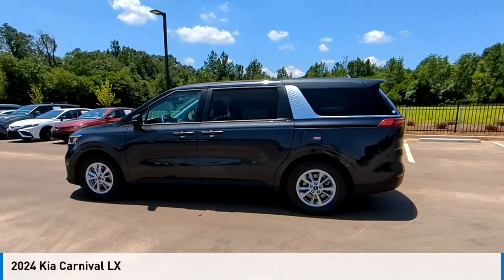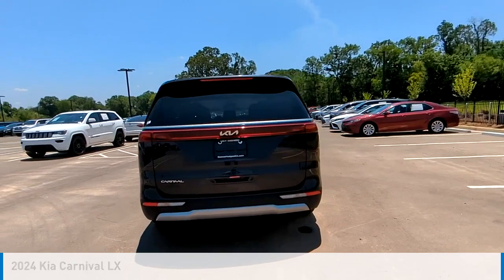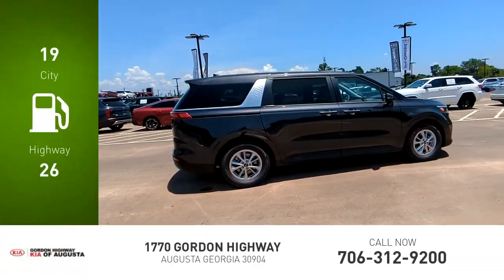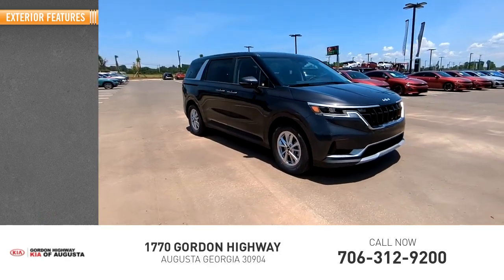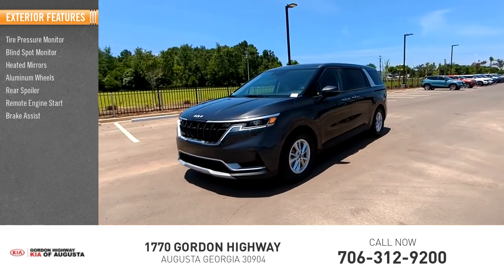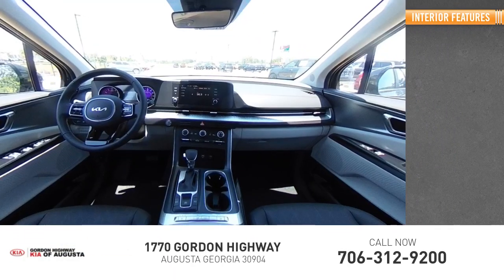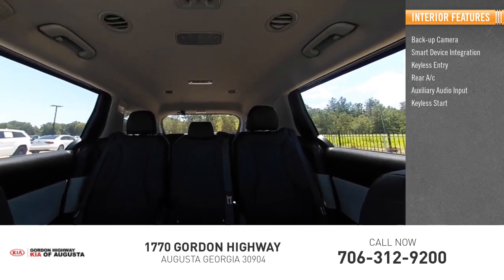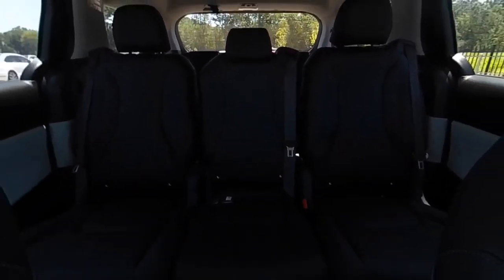2024 Kia Carnival K10767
2024 Kia Carnival LX

Panthera Metal 2024 Kia Carnival LX Seat Package FWD 8-Speed Automatic V619/26 City/Highway MPGWhile every effort has been made to ensure display of accurate data, the vehicle listings within this web site may not reflect all accurate vehicle items. All Inventory listed is subject to prior sale. The vehicle photo displayed may be an example only. Pricing throughout the web site does not include any options that may have been installed at the dealership. Please see the dealer for details. Vehicles may be in transit or currently in production. Some vehicles are shown with optional equipment. See the actual vehicle for complete accuracy of features, options & pricing.